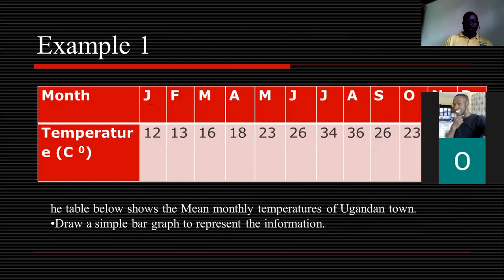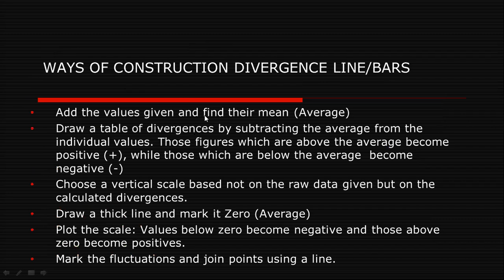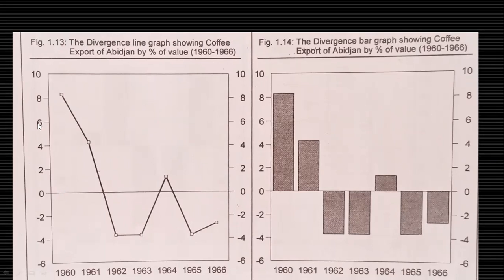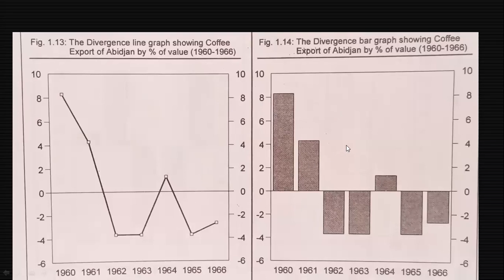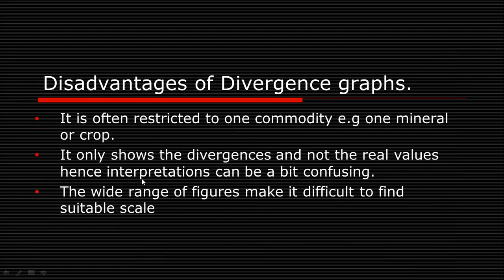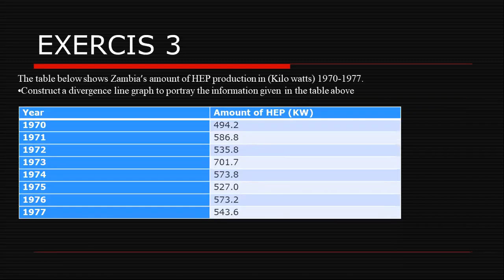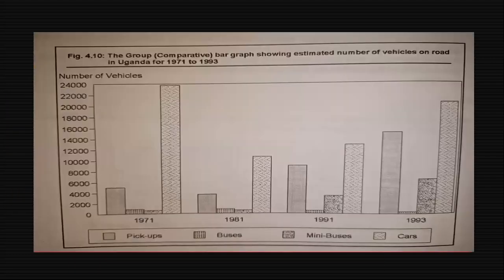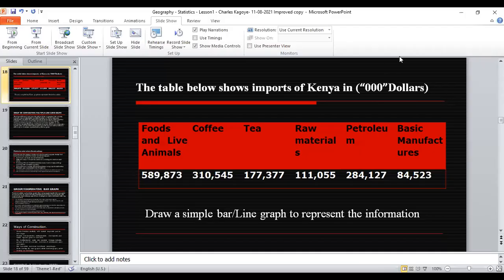zoom 0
Advanced level Statistic - Compound /Cumulative graphs